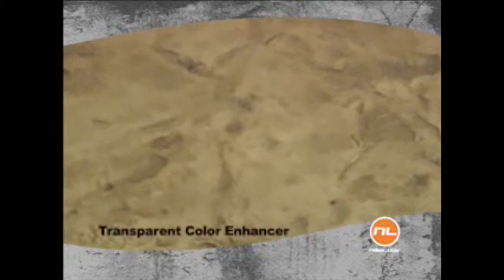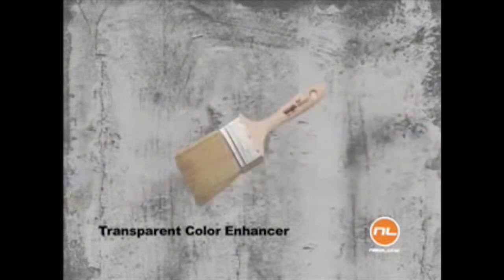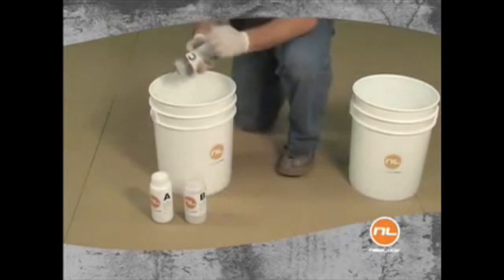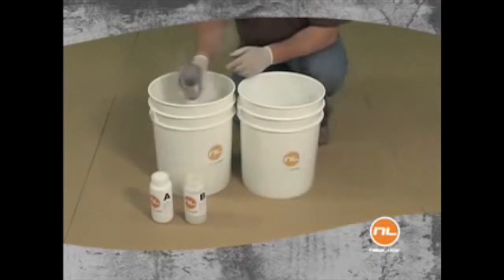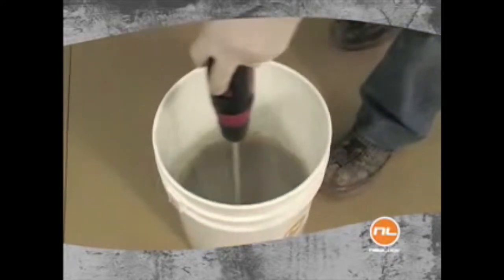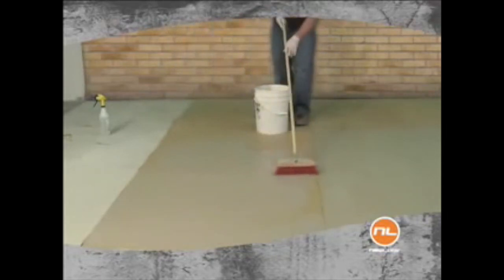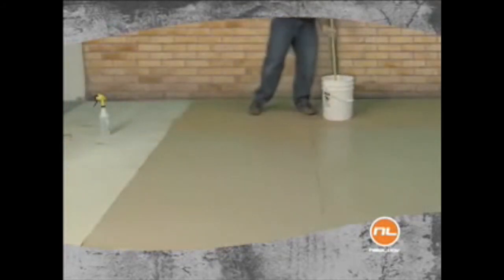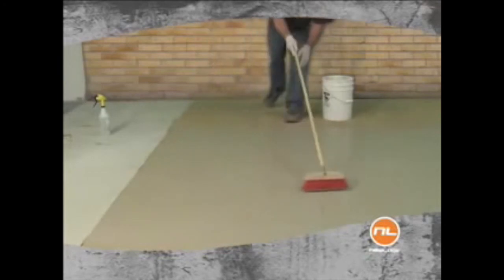Mixing & Installing Translucent Color Enhancer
The Translucent Color Enhancer is not a solid or opaque stain. It's translucent, meaning you can see through it. This is why the Enhancer is used to restore or revitalize exposed aggregate! The translucent Enhancer color allows the aggregate to show through the tint.